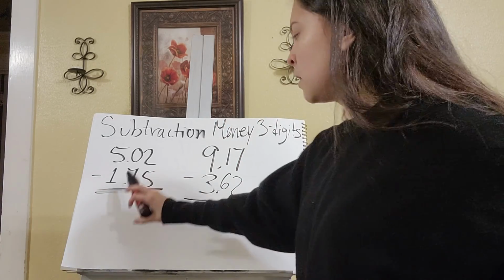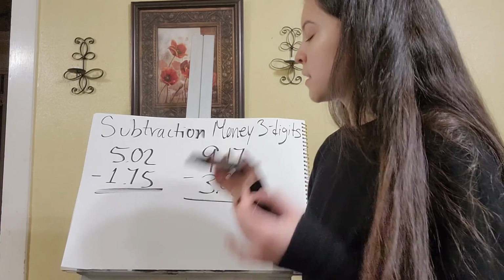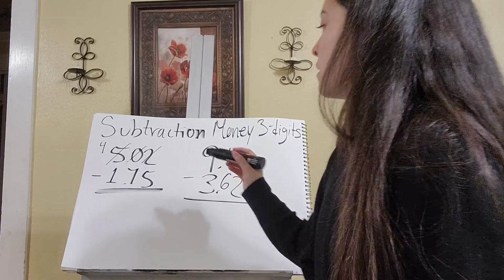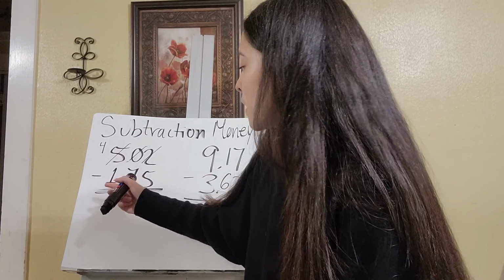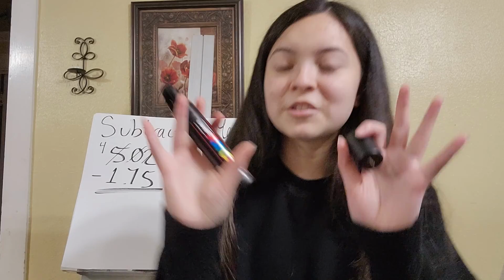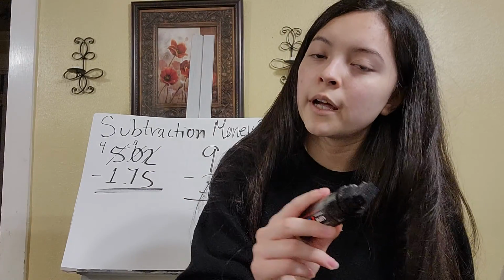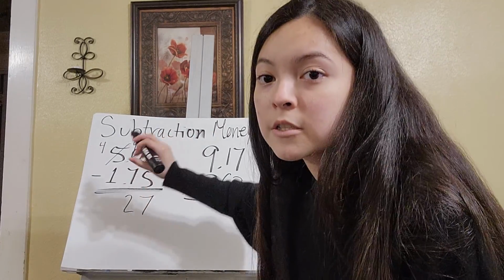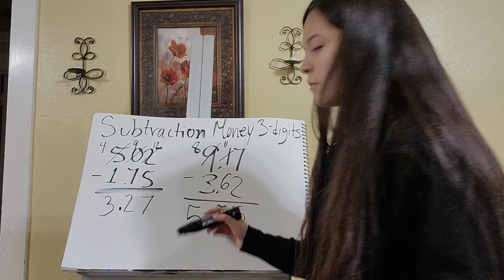Lesson Presentation Video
Brief discussion on Subtracting Money by 3-digits.

Teacher Education Program.